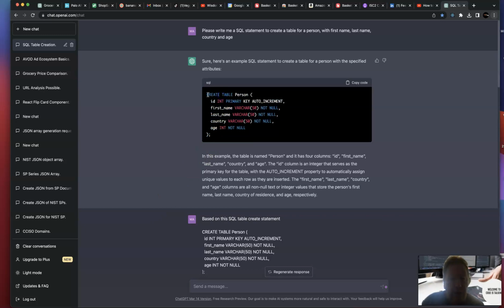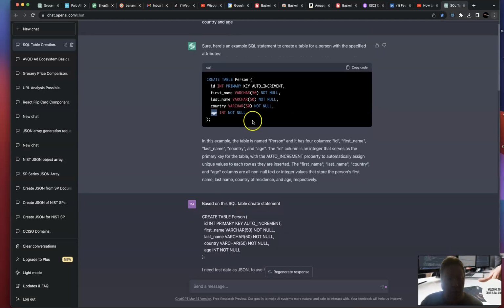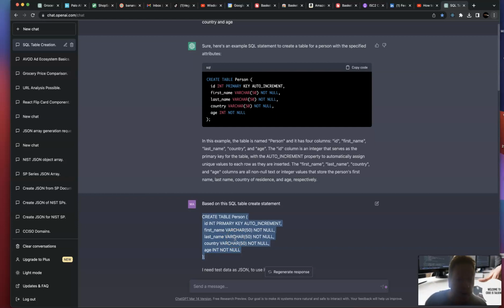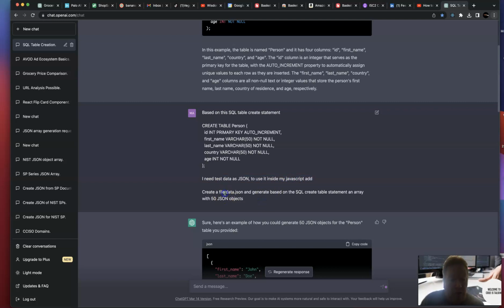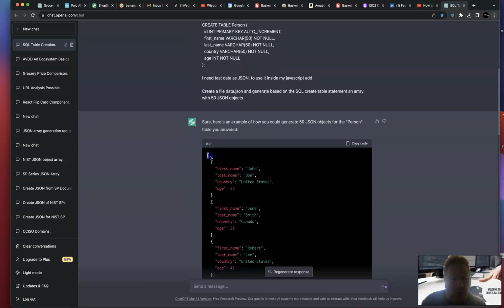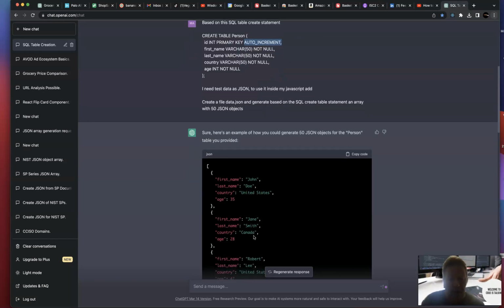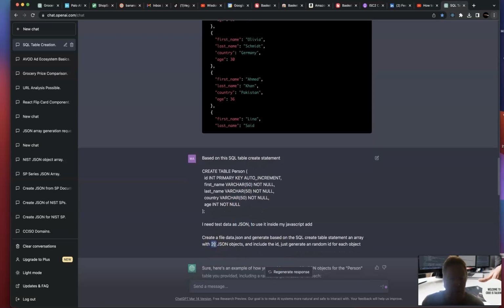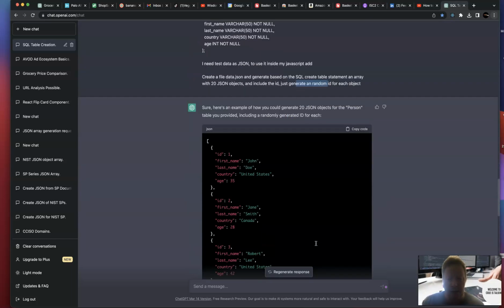Generate Test Data via a simple sql statement with chatGPT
How to talk efficiently to AI

We will see how to create test data for you mock in javascript or nodejs or whatever language via a simple standard sql statement.